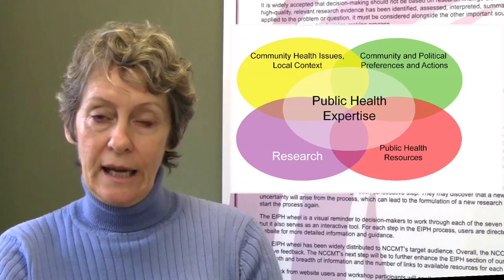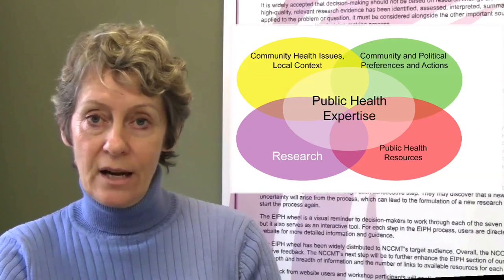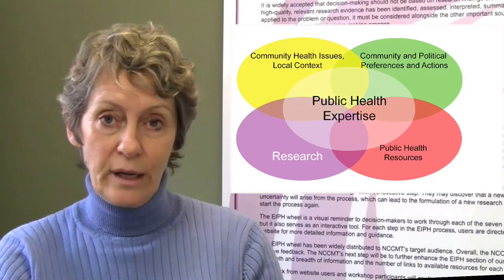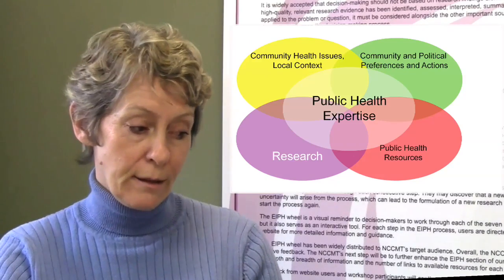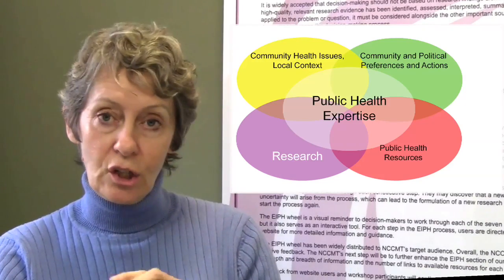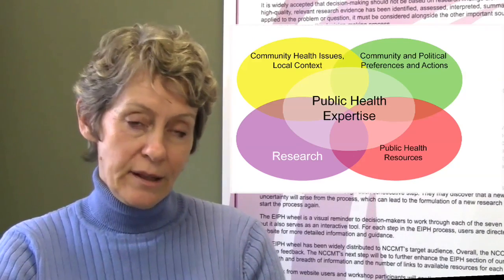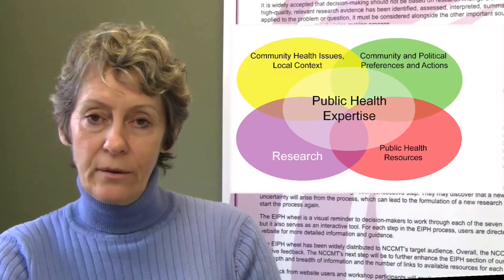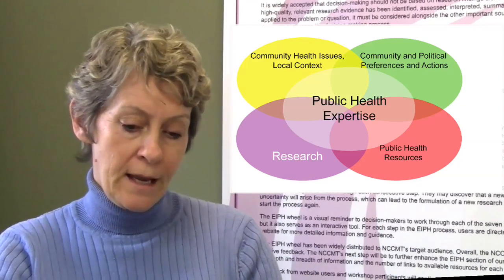Evidence-informed Public Health: Step 5 - Adapt